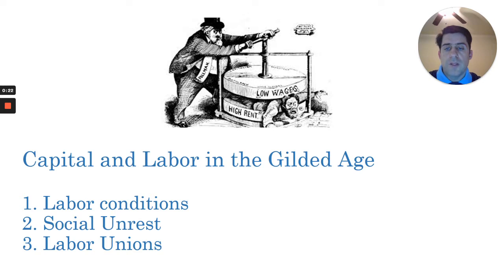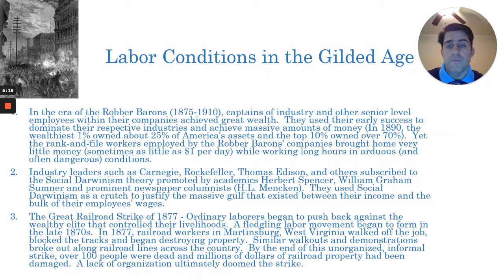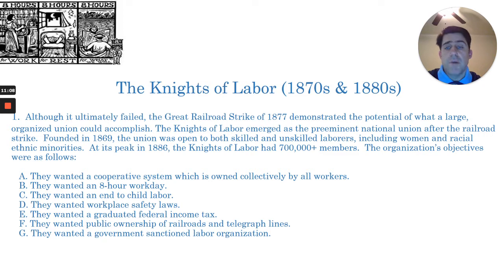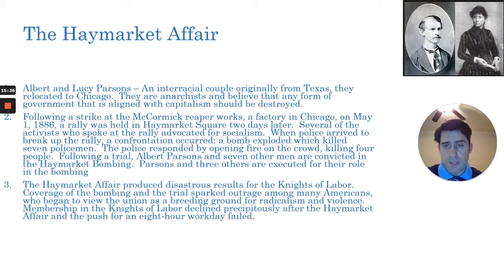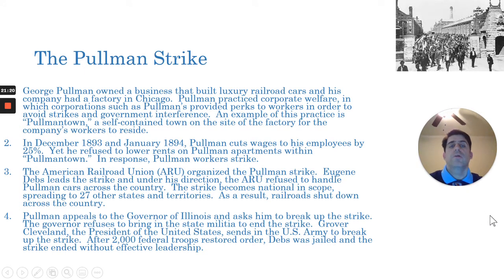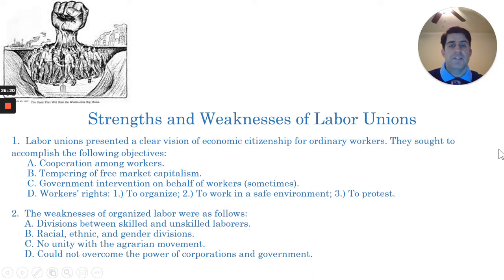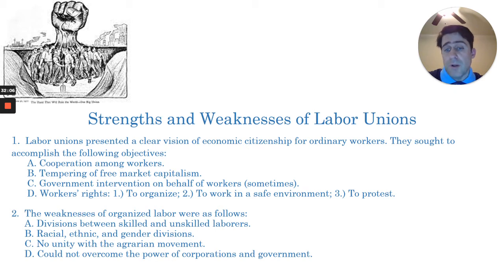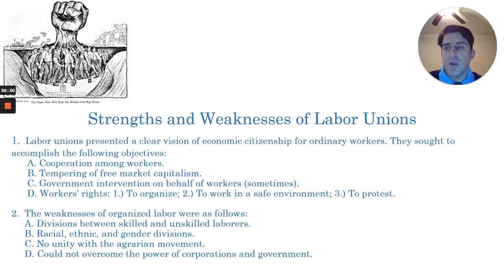HST 131 Lecture 10 - Scott Blusiewicz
This lecture covers labor conditions during the Gilded Age and the social unrest that developed as a result of the massive income inequality between captains of industry and the ordinary laborers who worked for their corporations.  In addition, the lecture discusses the formation of labor unions (Knights of Labor, American Federation of Labor) and explores the strengths and weaknesses of the labor movement of the late nineteenth century.